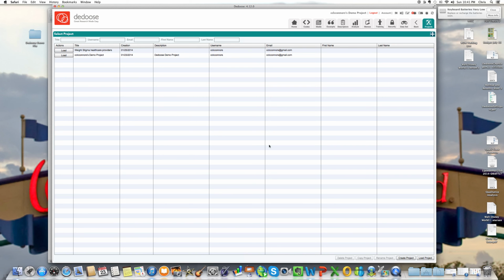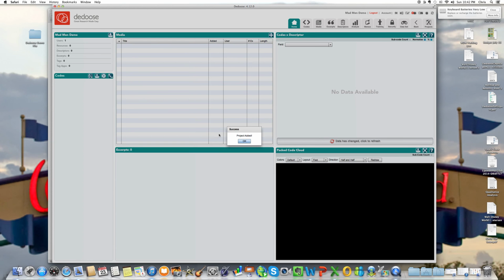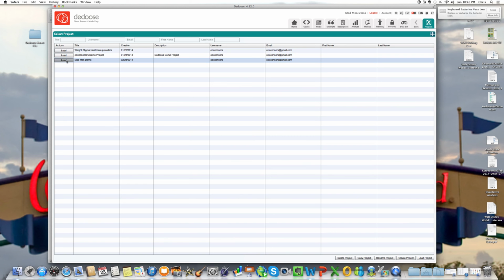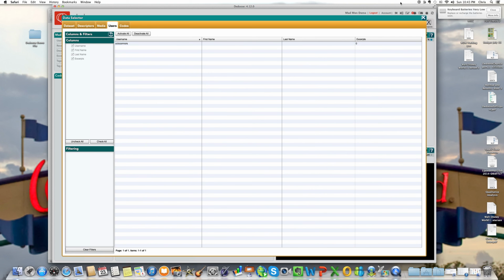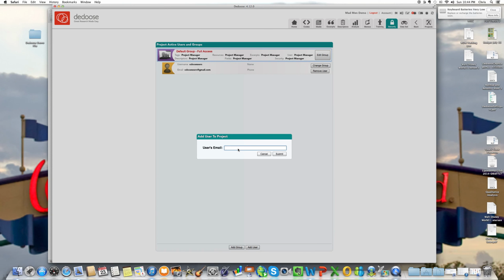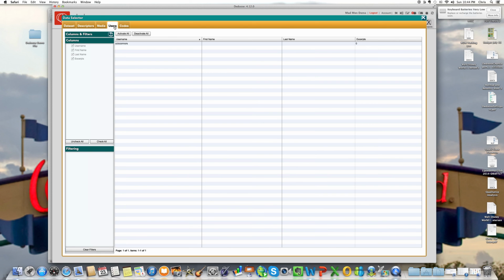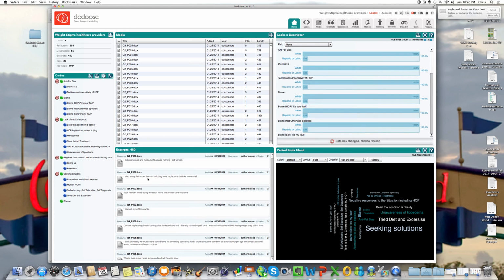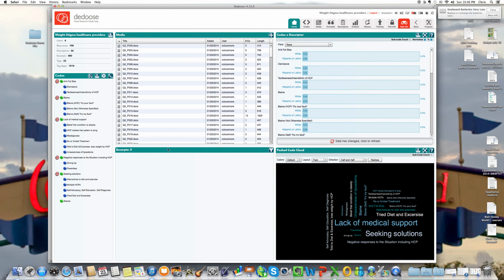Dedoose (New Project, Adding Users)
Demo on how to create a new project and add users in Dedoose.